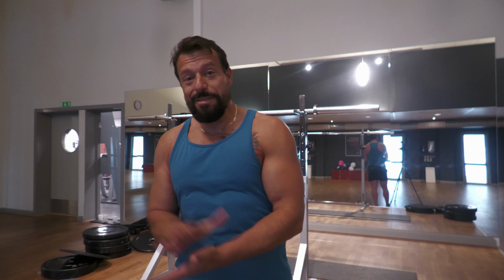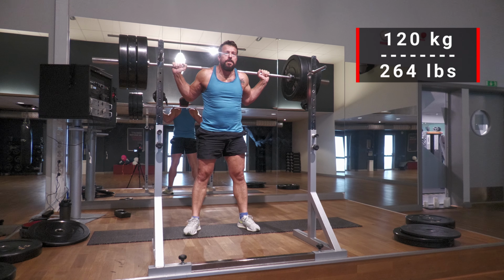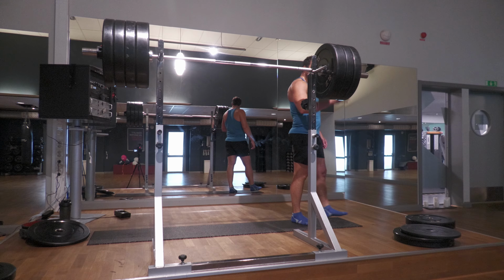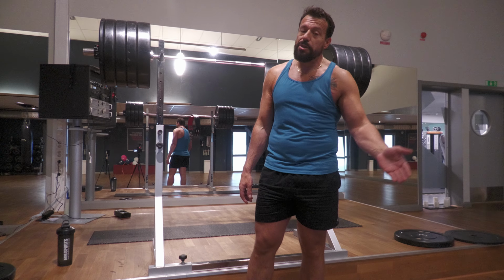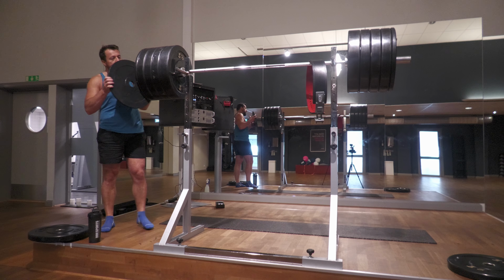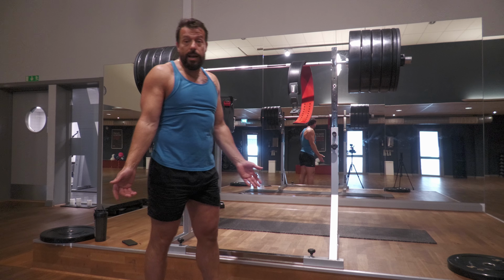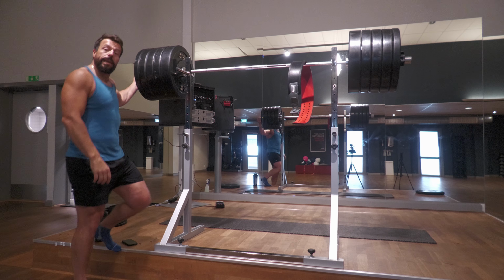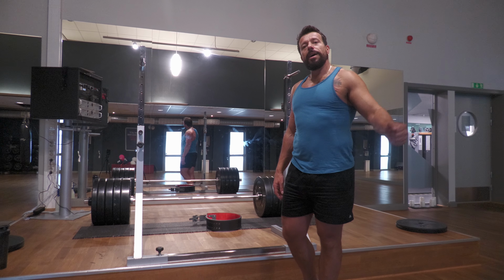The Ultimate Guide To One-Rep-Max Squats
In this video I concentrate on establishing my current one-rep-max which will be the blueprint for preparing the loading program for the next loading phase.

If you are interested in loading phase/s, loading strategies, and accessory work, stay tune for upcoming videos.